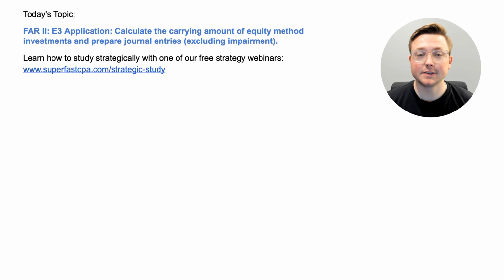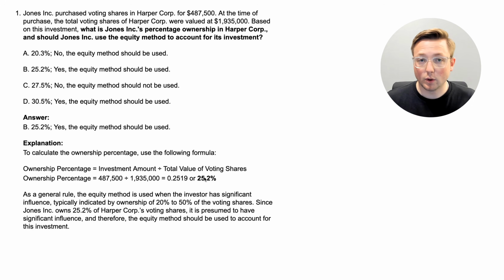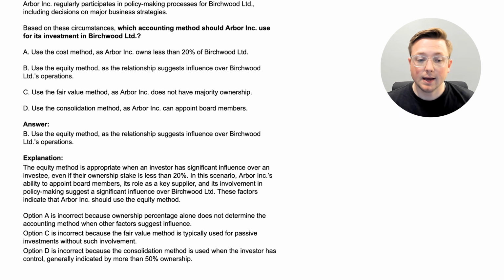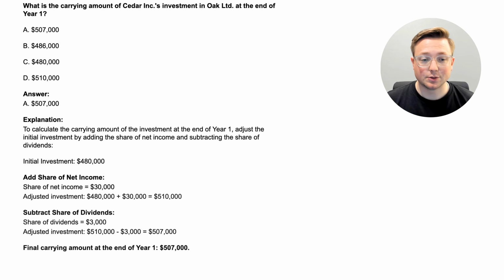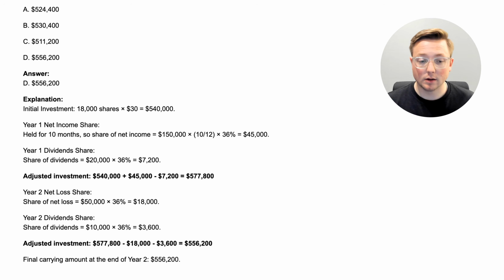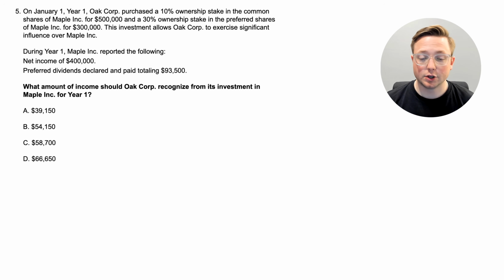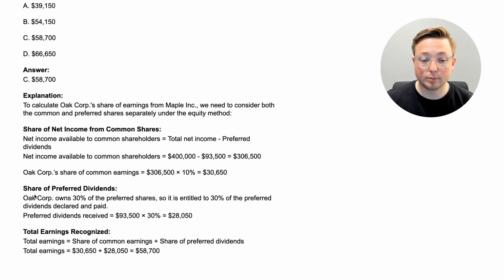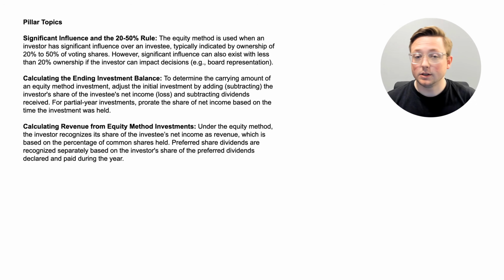FAR CPA Practice Questions: Calculating the Carrying Amount of Equity Method Investments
In this video, we walk through 5 FAR CPA exam practice questions about calculating the carrying amount of equity method investments.

Important Links

00:00 Intro
01:10 Question 1: Learning the Ownership Percentage Rule for the Equity Method
03:17 Question 2: Significant Influence
07:00 Question 3: Calculate the Carrying Amount of Equity Method Investments
09:03 Question 4: Calculate the Carrying Amount of Equity Method Investments (Continued)
13:06 Question 5: Calculating Income from an Investment Using the Equity Method
16:26 Pillar Topics